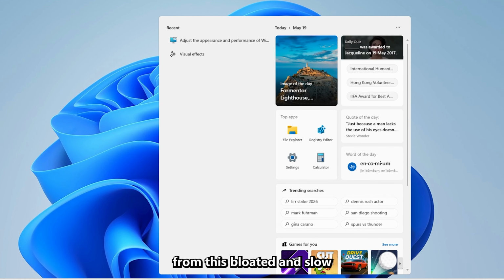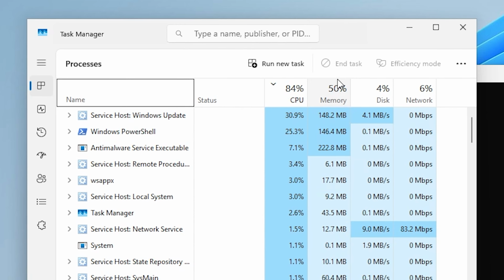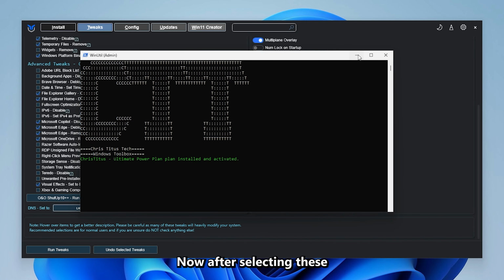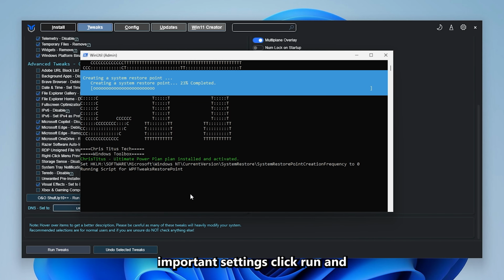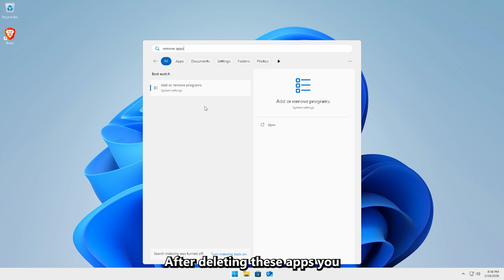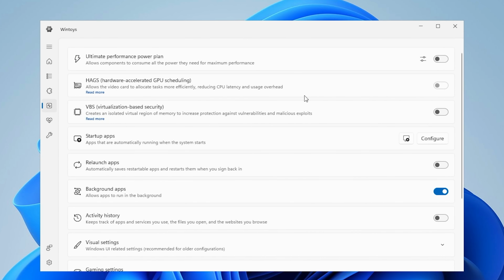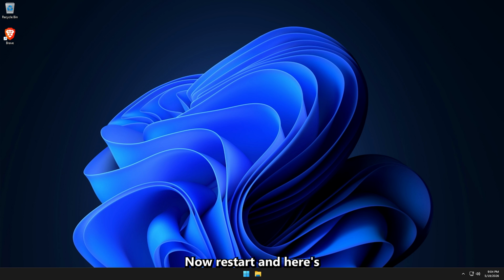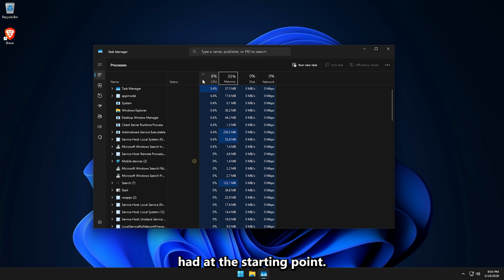How to Debloat Windows 11 and Actually Make It Fast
Here's how to debloat a fresh/used Windows 11 and remove all the useless stuff it's loaded with making it way faster!

I hope this tutorial helped you make your desktop faster!

Timestamps:
0:00 - Intro
0:16 - First Step
3:22 - Second Step
3:52 - Third Step
4:03 - Last Step

*I can't paste the commands here because youtube doesn't allow certain characters!